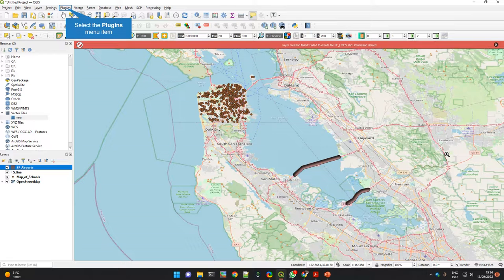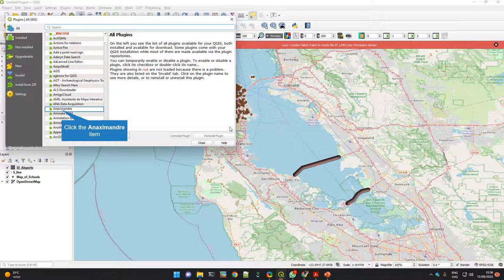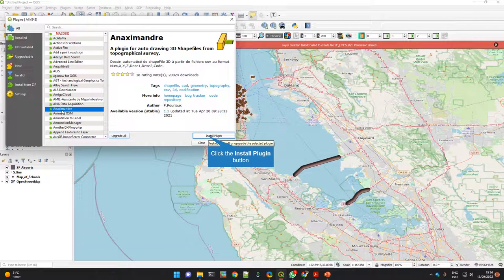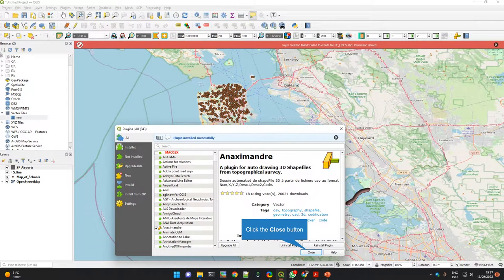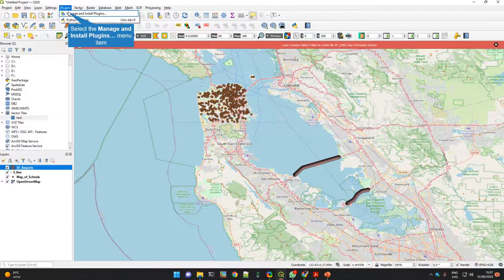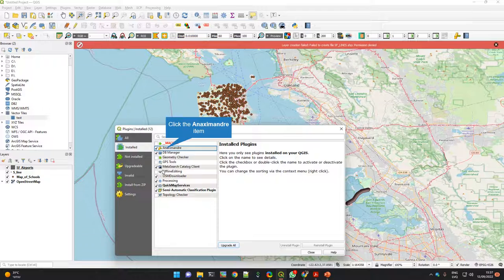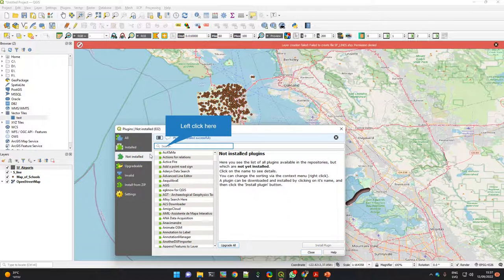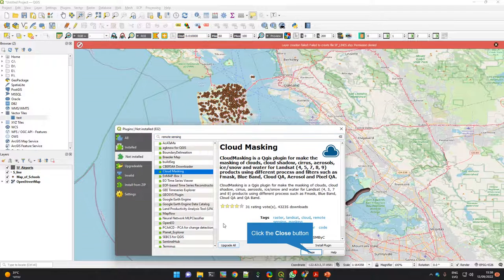How to install and uninstall plugins in QGIS